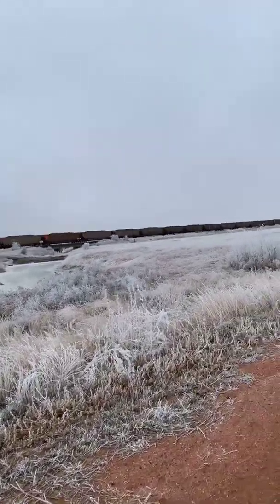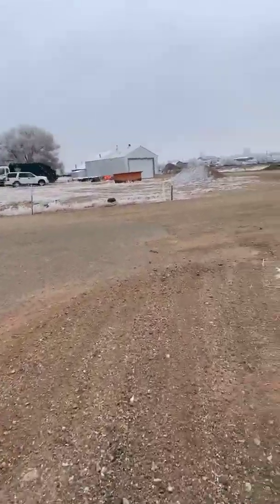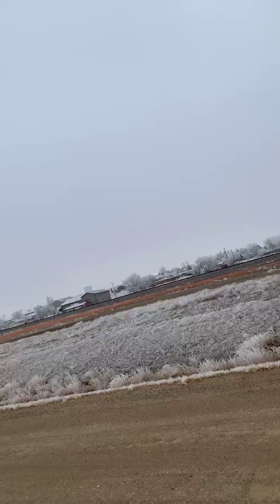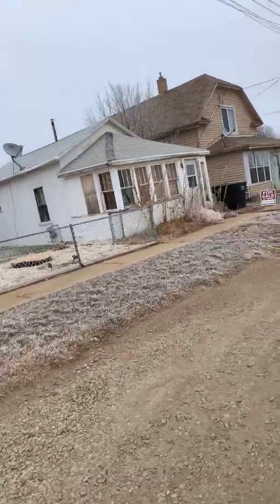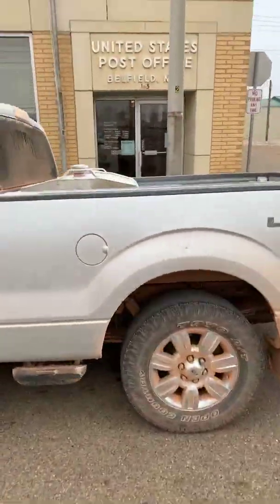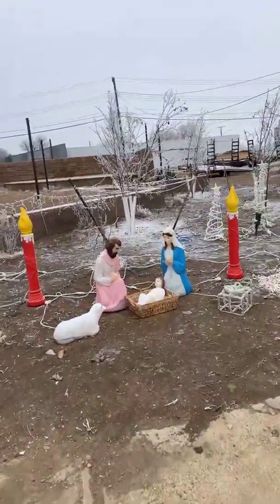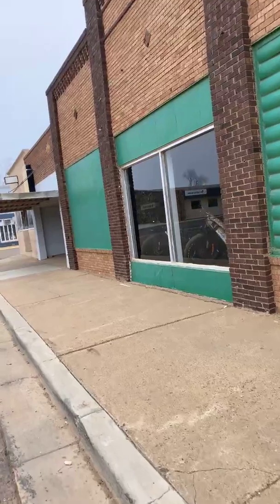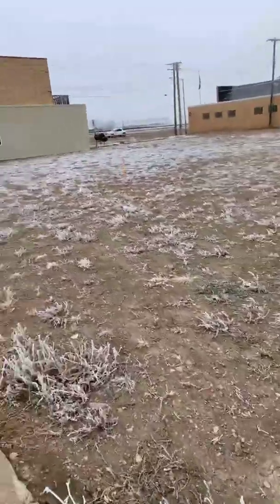12/12/2020 Train Coming Through Belfield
Sounds of the train coming through Belfield on a frosty morning. Watching the train and recognizing the importance of the train bringing settlers to Belfield. Belfield founded in 1883 as Fort Houston. Renamed Belfield after a railroad engineers daughter, Belle.
  Walking along the neighborhood homes.